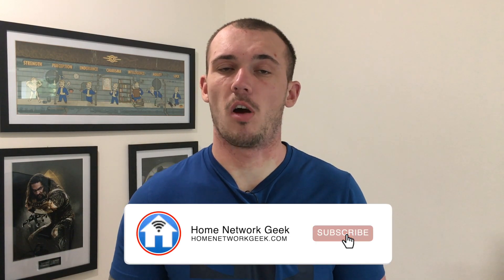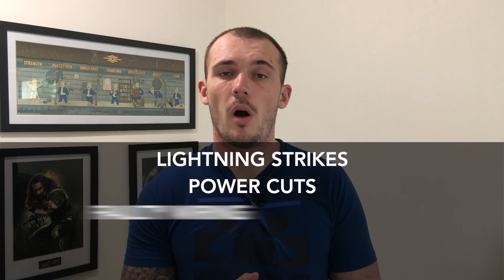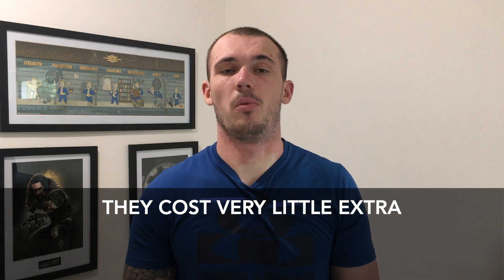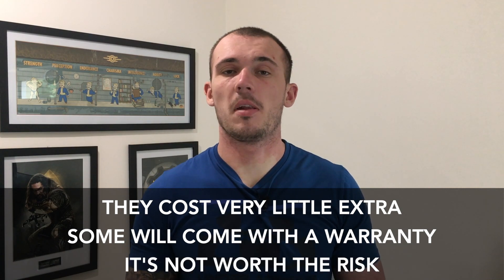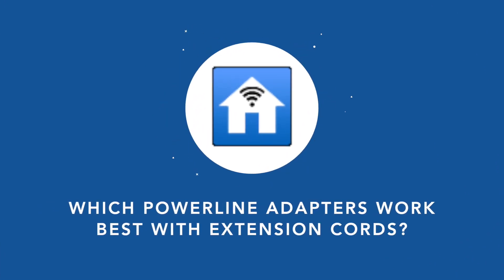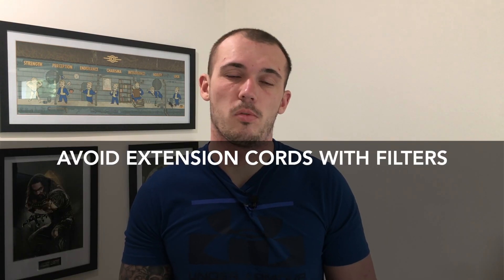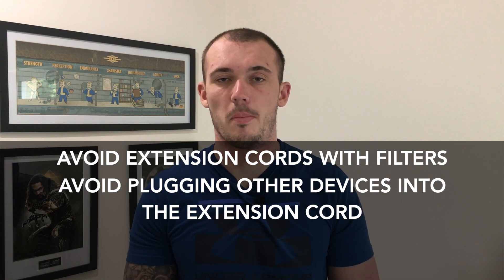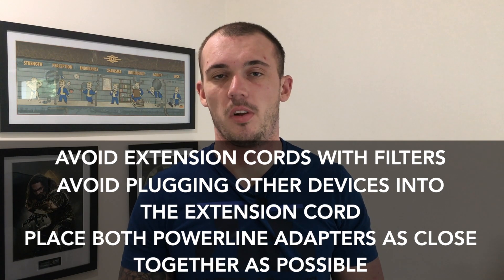Powerline Adapters and Extension Cords: Will They Still Work?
In this video, we'll take a look at whether powerline adapters will work when plugged into extension cords, and whether it is even safe to do so.

Contents of this video:
0:00 - Introduction
0:34 - What is an anti-surge extension cord?
1:57 - Do only certain extension cords work with powerline adapters?
3:27 - Which powerline adapters work best with extension cords?
4:51 - Is it safe to pug a powerline adapter into an extension cord?
5:13 - What about powerline adapters with passthrough?
6:10 - Wrap up